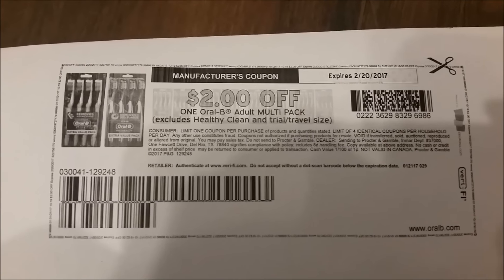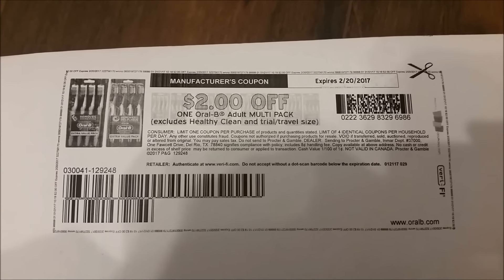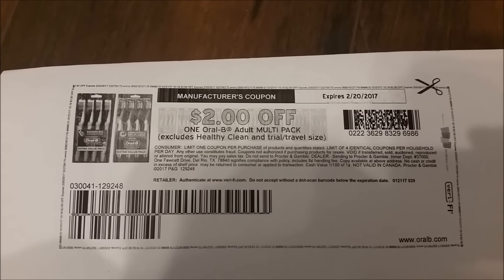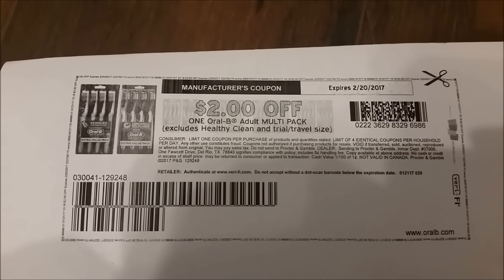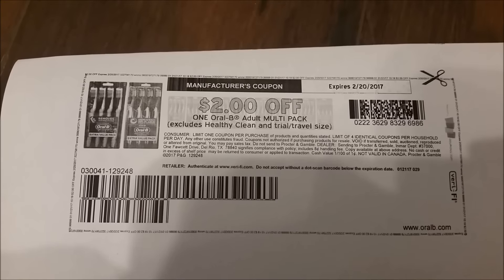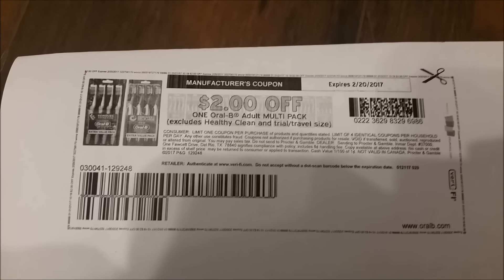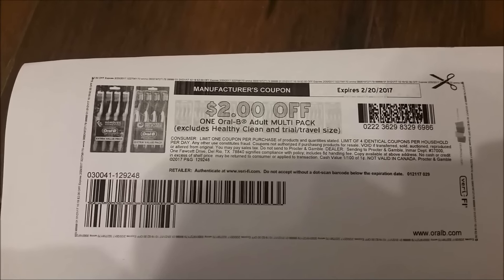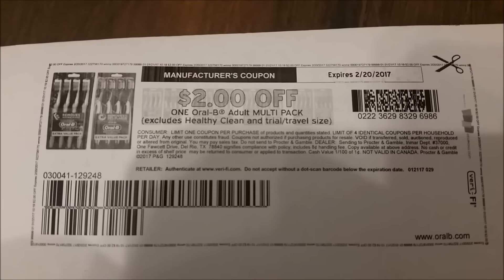COUPON TO PRINT NOW! WON'T BE AVAILABLE AFTER TONIGHT! FREEBIE!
Apparently, it won't be available after tonight & you need it for tomorrow's CVS deals!  I'll be back tomorrow with my CVS/Walgreens haul video with the individual breakdowns.  Let me know if you liked the breakdown video from last week & I'll try to do those each Saturday for y'all!!